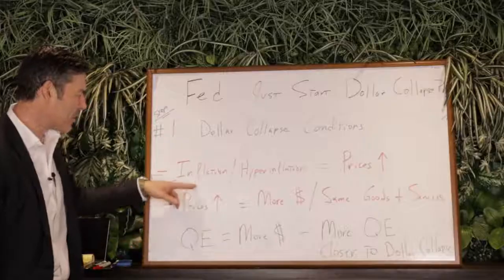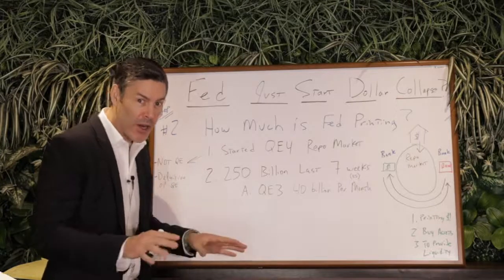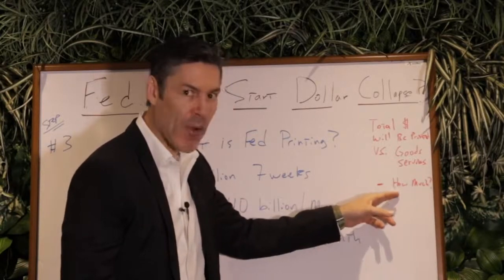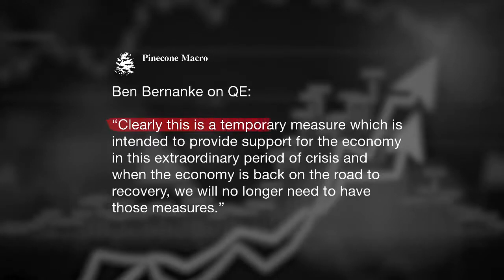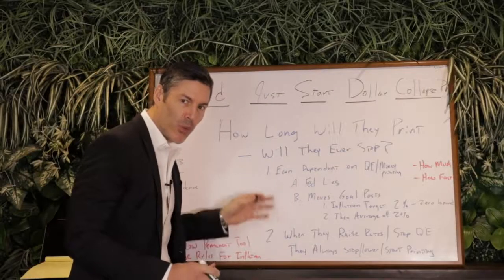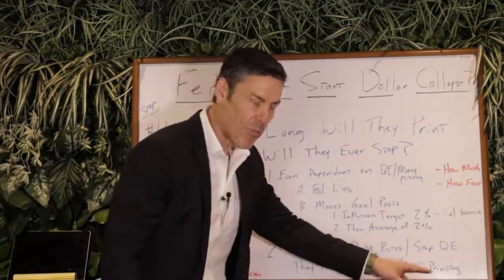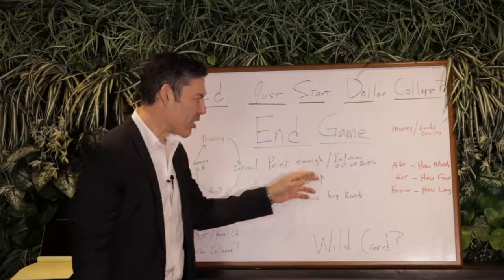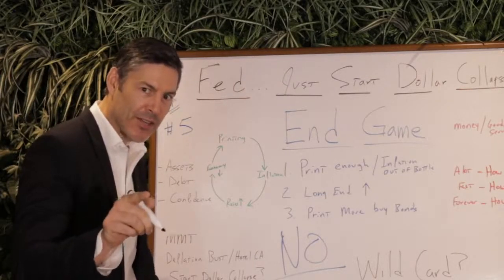* Federal Reserve: Did They Just Trigger The Dollar Collapse?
YOU'RE going to DISCOVER if the Federal Reserve QE4 bailout of the repo market just triggered the DOLLAR COLLAPSE.  Get an insiders look at what the Federal Reserve did specifically and how it's likely to contribute to the dollar collapse END GAME.  If you're worried about the Federal Reserve, the repo market madness, the dollar collapse and the start of QE4, this video is for you!!

In the middle of September the Federal Reserve had to print money to inject into the frozen repo market.  The repo market is the internal motor that makes the modern day financial system work.  It's a really big deal.  This the first time the Federal Reserve intervened in the repo market since 2008 when Lehman Brothers went bust.

Although the Federal Reserve is printing money to buy assets and provide the repo market with liquidity (cash), which is the exact definition of quantitative easing, Jerome Powell and others at the Federal Reserve are telling us "THIS IS NOT QE."

Why are the lying to us?  Why have they been lying to us since great financial crisis?  I discuss all that and more...

The Federal Reserve creates inflation (expansion of the money supply) by creating money out of thin air.  The more money the print, and the more QE the do, the closer we are to the dollar collapse.  That's an undeniable fact.  So to answer the question "did the Federal Reserve just start the dollar collapse?" we use 5 simple steps.

1.  How is a dollar collapse created?
2. How much has/is the Federal Reserve  printing?
3.  How fast is the Federal Reserve printing?
4.  How long will they print?
5.  And what's the end game?